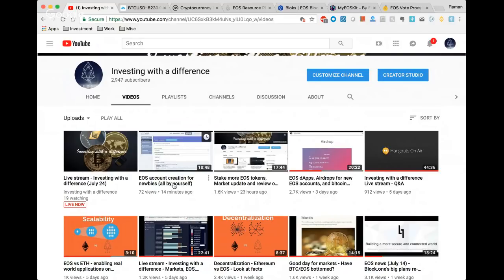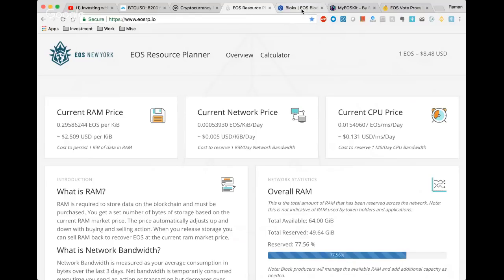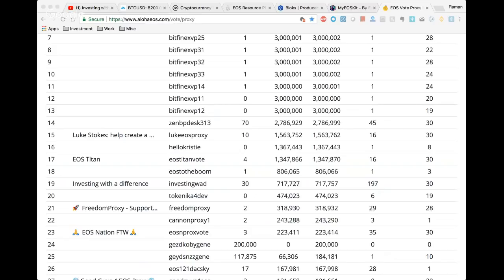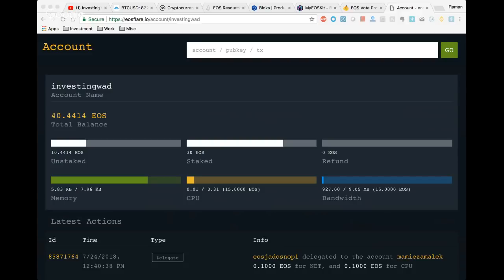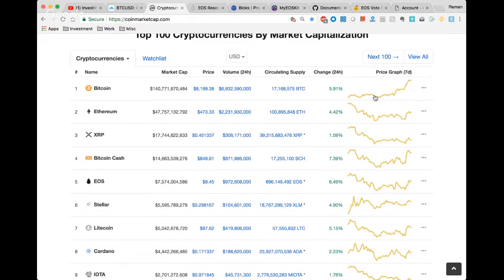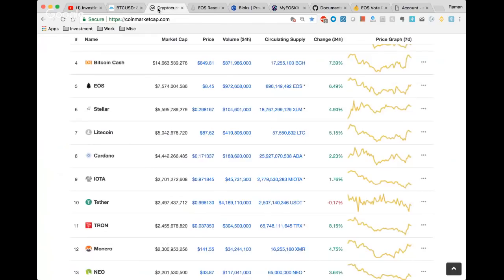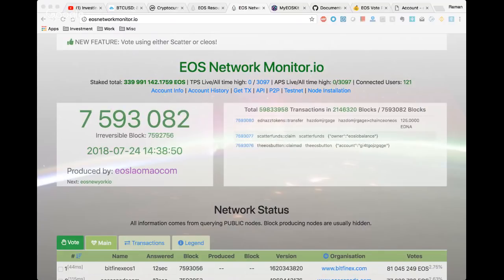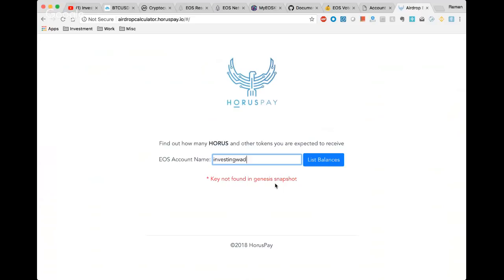Live stream - Investing with a difference (July 24)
Live stream with market review, EOS news and Q&A from community members.

EOS account: investingwad
Bitcoin address - 34hMLsBGw8ehj7K3QBhd1vk111HN2g6dTx